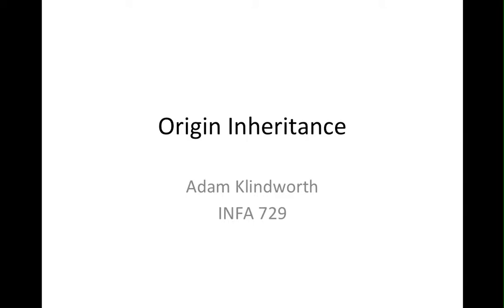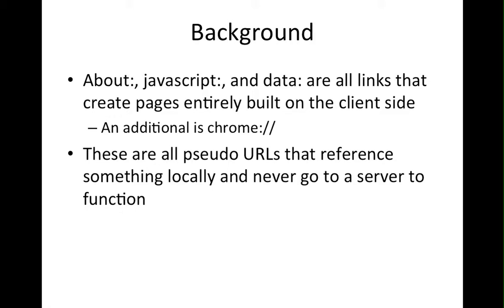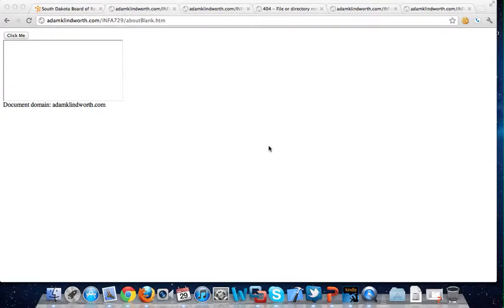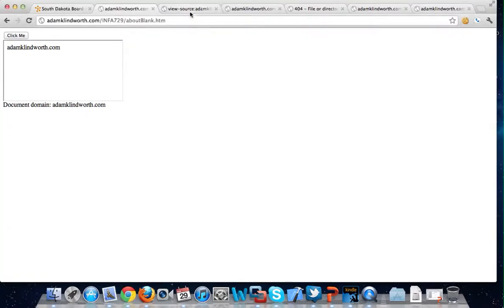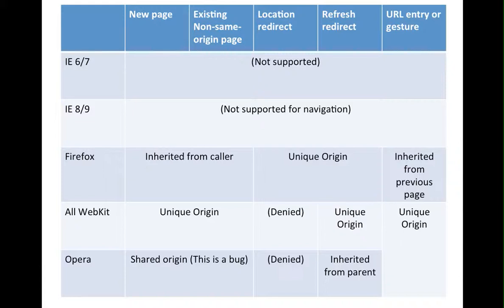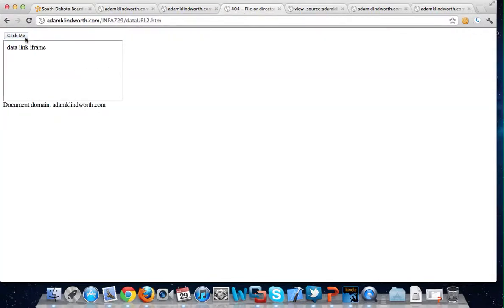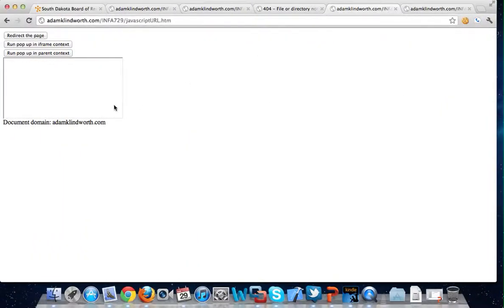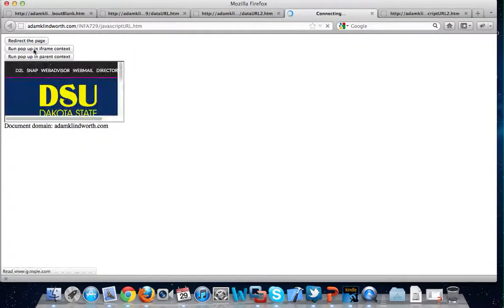INFA 729 - Origin Inheritance.mov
This is a video of me describing Origin Inheritance with regards to data:, javascript:, and about:blank links. This is information from Chapter 10 of the Tangled Web book.